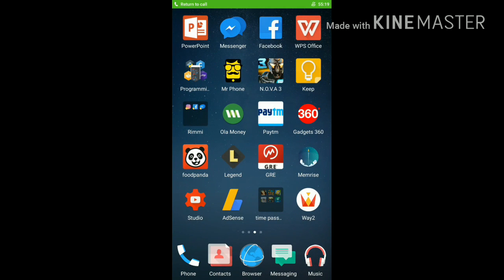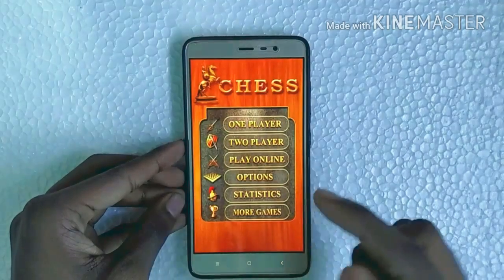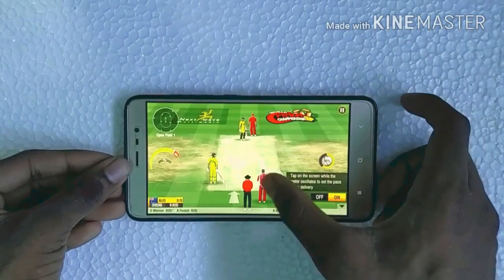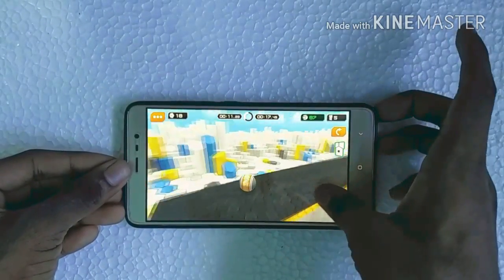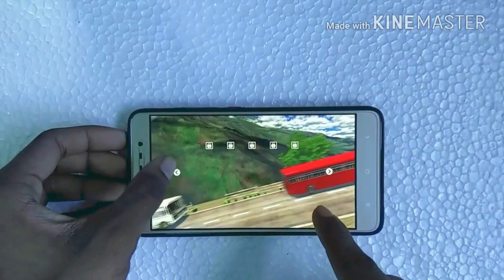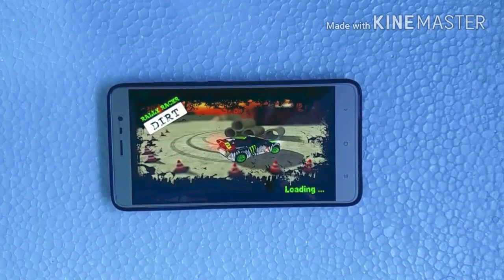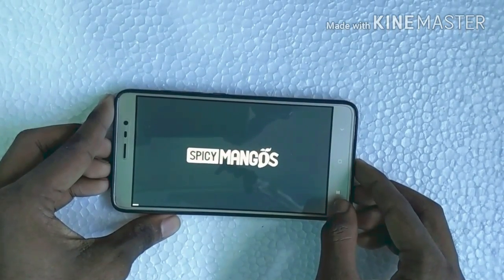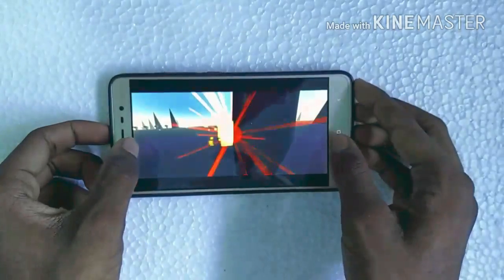Best small Android games for timepass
Hi guys in this video i will show you some of the best small android games for time pass.